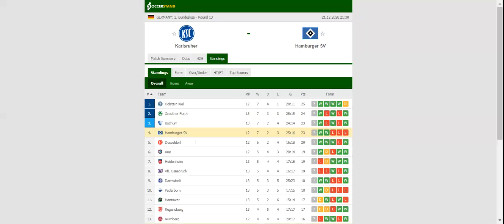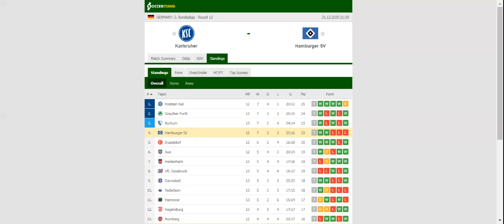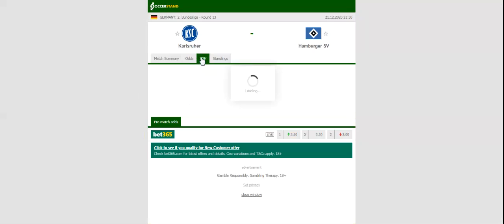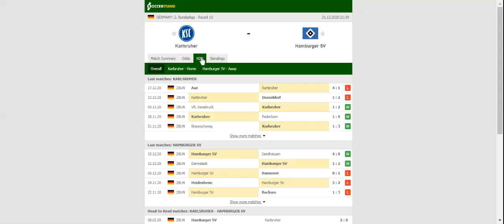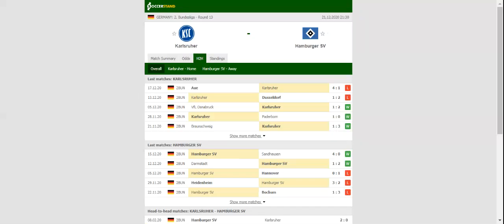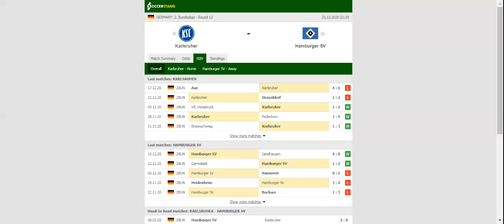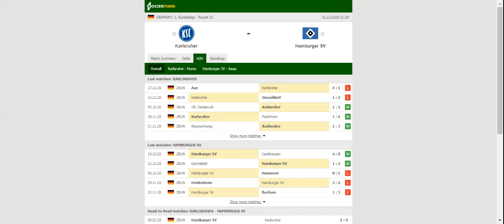KARLSRUHER VS HAMBURG PREDICTION & BETTING TIPS - 21/12/2020